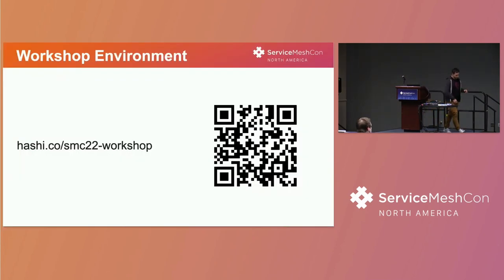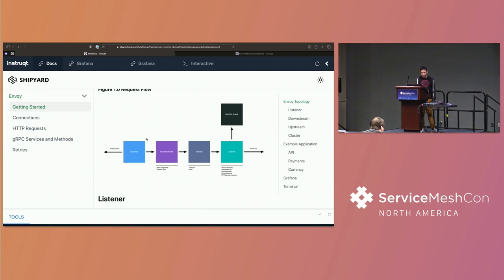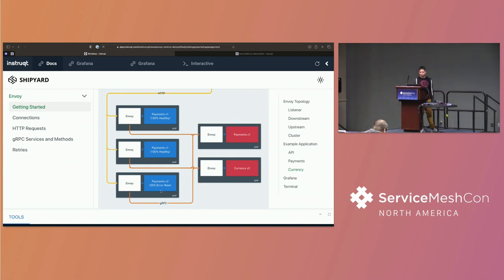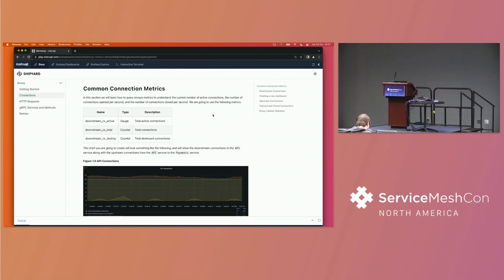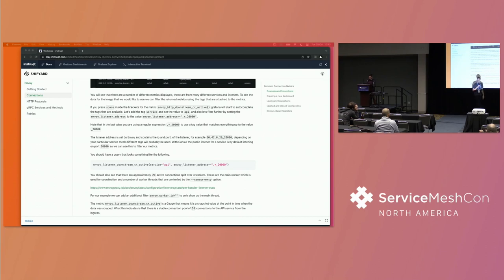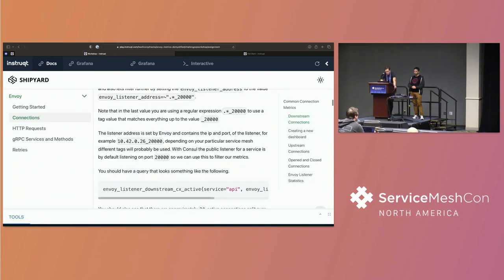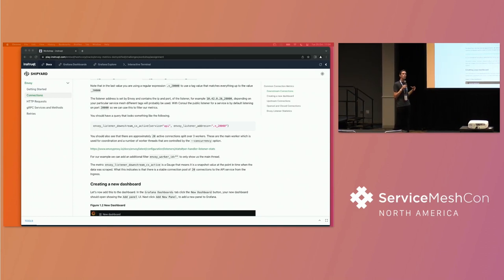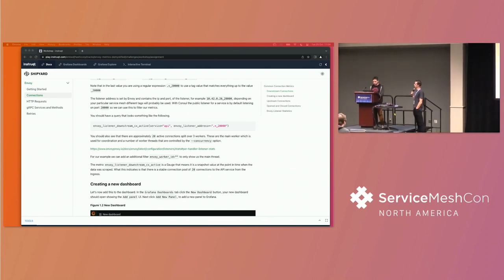Hands-on Workshop: Envoy Metrics Demystified Workshop - Nic Jackson & Kerim Satirli, Hashicorp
In this workshop, you will learn how to leverage metrics emitted from Envoy proxy to gain rich application insights. The workshop will cover Envoy’s topology and how this relates to connection and request metrics. The difference between upstream and downstream metrics, why this matters, and how to monitor common reliability patterns like retries and outlier detection. You will also learn the basics of Prometheus PromQL and Grafana to fully equip you to build rich and informative dashboards for your applications.

The workshop will be hands-on, where you work through several scenarios in an example system consisting of HTTP and gRPC endpoints. Step by step, you will build on the core concepts learning how you can successfully apply them to fully harness the power of Envoy metrics.

Contents:
Common metric types, Gauges, Counters, Histograms
Envoy topology, listeners, filters, routers, and clusters
Application Level Metrics HTTP/gRPC
Using PromQL to gain insight from metrics
Visualizing Envoy metrics using Grafana dashboard